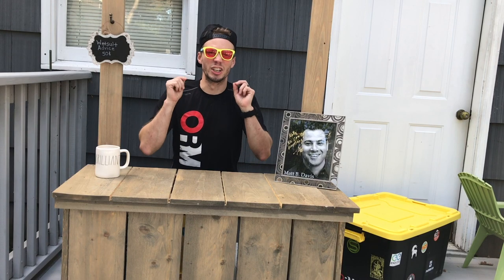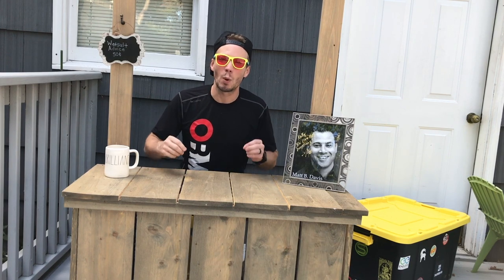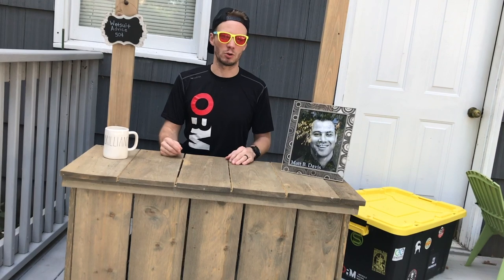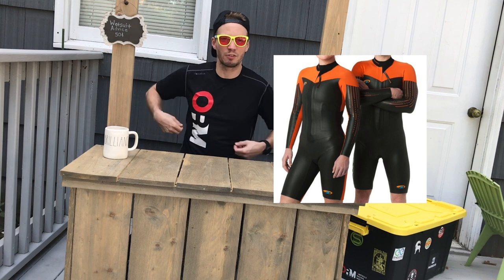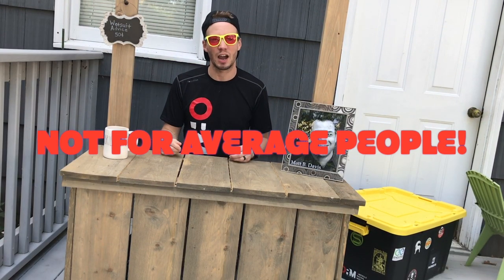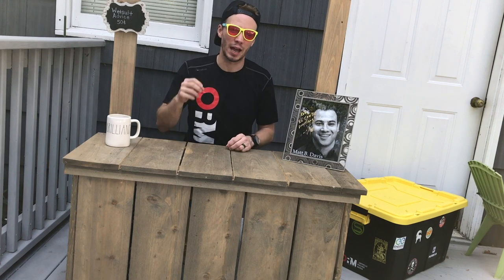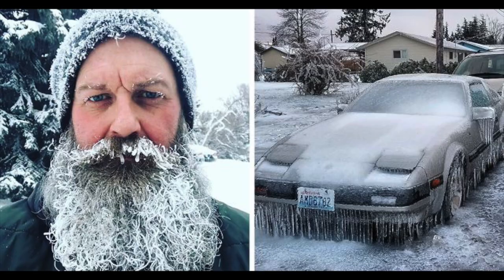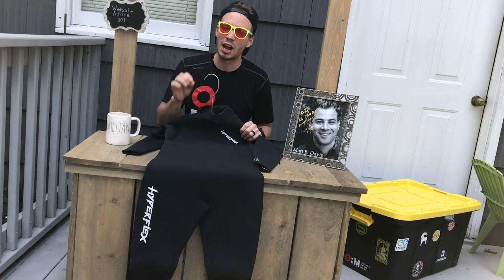2019 World's Toughest Mudder/Spartan Ultra Sweden Wetsuit Choices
Keith Allen brings us the first in a series of prep videos for World's Toughest Mudder 2019 in Atlanta. Keith is a  Tough Mudder vet who's seen some of the worst conditions.